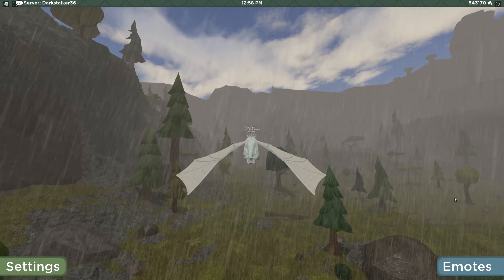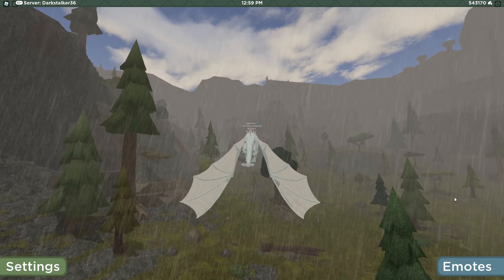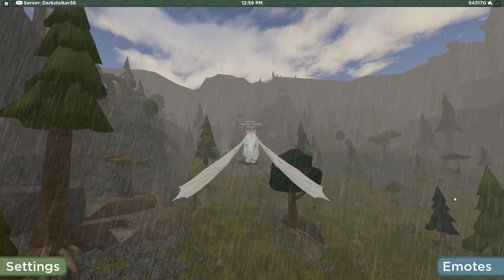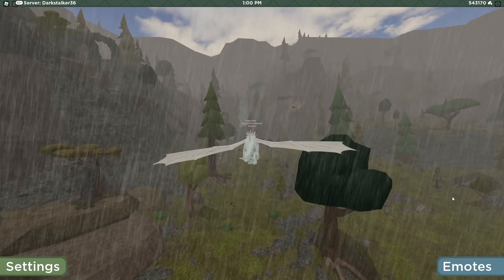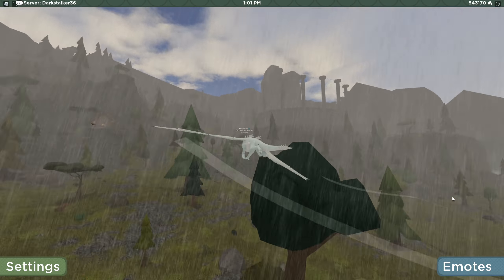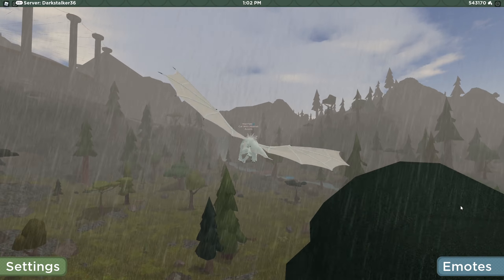The Worst Type of Players in Wings of Fire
The highest of quality video directly from the fry god.